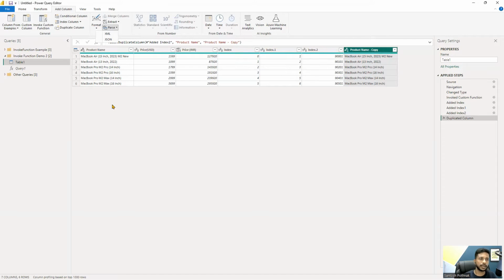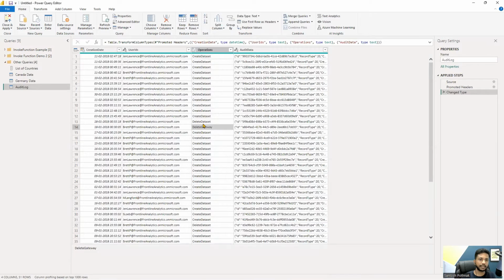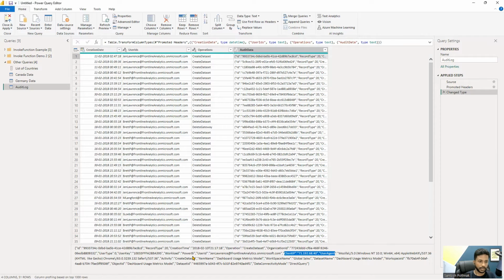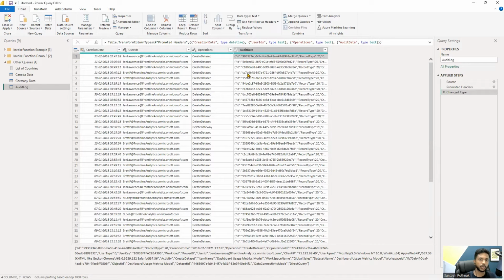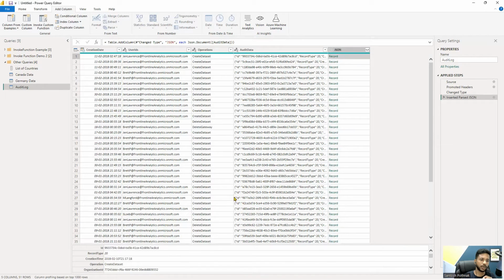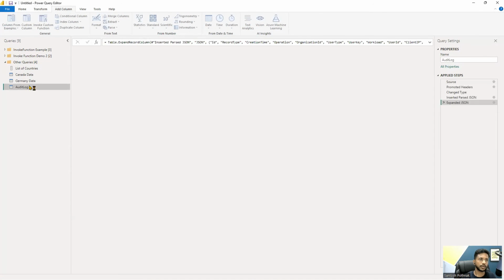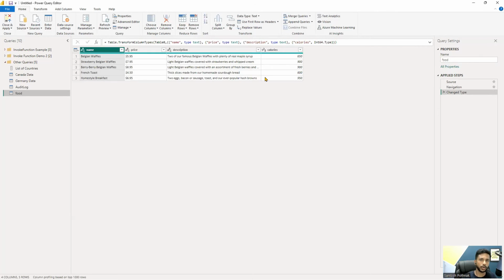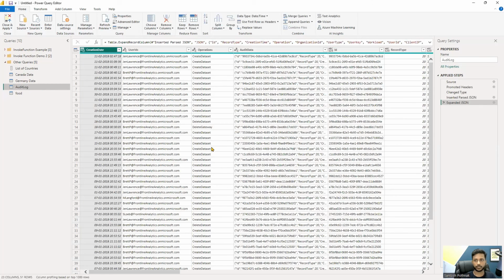Power Query Editor : Parse Column Option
Welcome to our comprehensive tutorial on Power Query Editor's Parse Column option! In this video, we'll delve into the intricacies of parsing columns in Power Query Editor, enabling you to efficiently extract and transform your data. Whether you're a novice or an experienced user, you'll uncover valuable insights and techniques to enhance your data processing workflow. Join us as we explore the Parse Column feature step-by-step, providing you with the knowledge and skills to tackle even the most complex data parsing tasks with confidence!